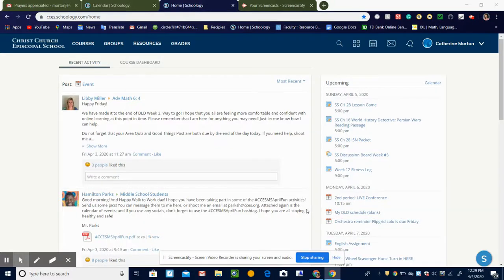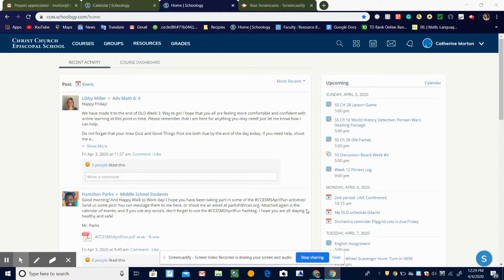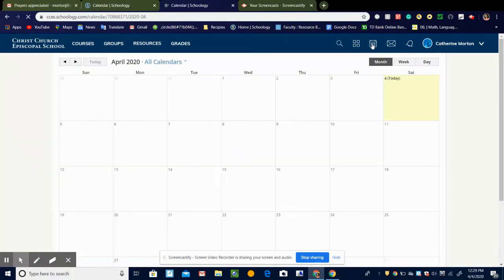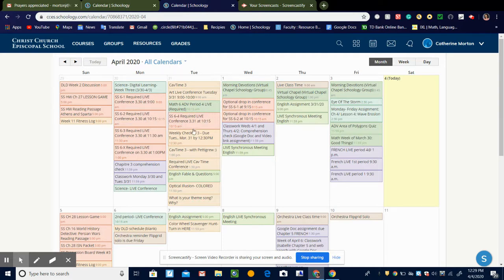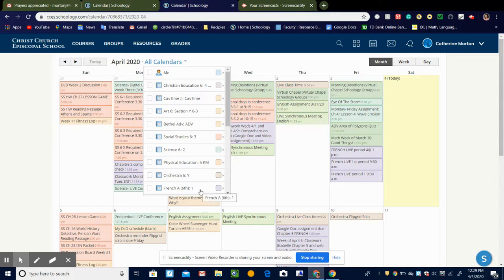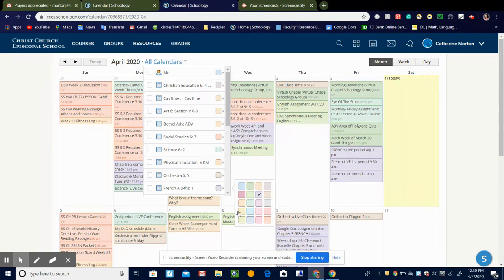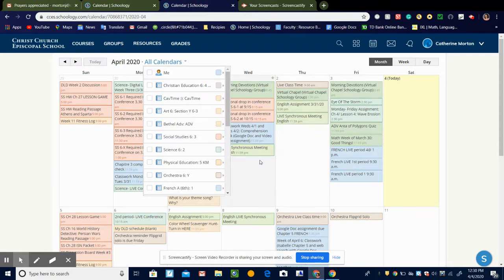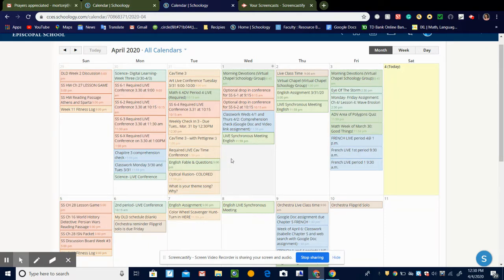How to color code your calendar in Schoology